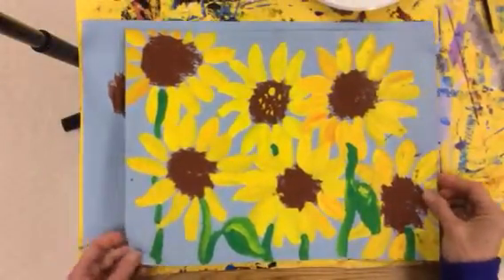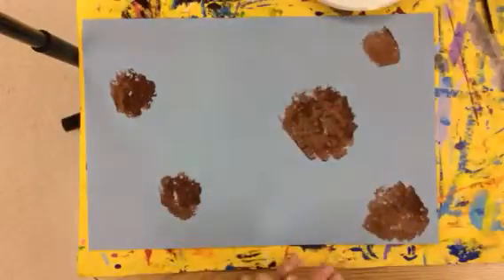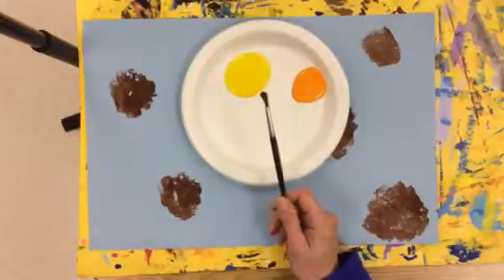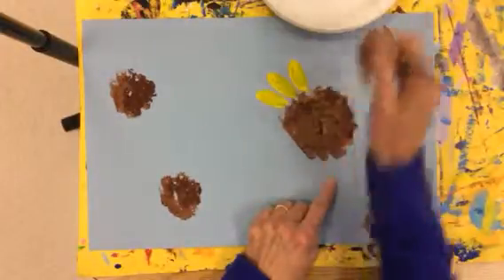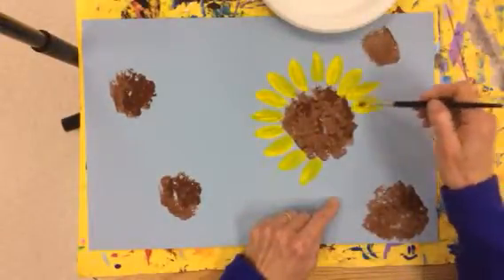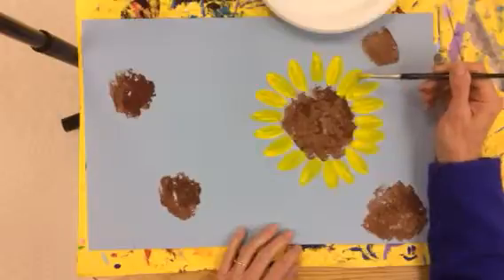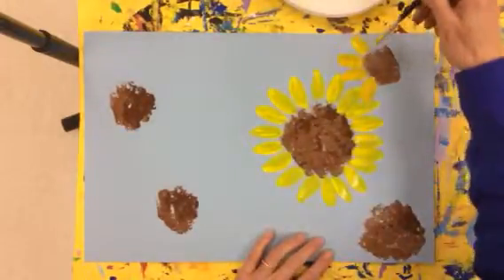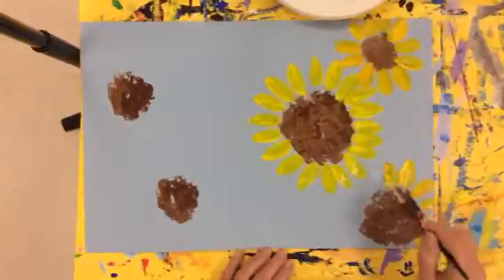Tempera Paint Sunflowers, Kindergarten